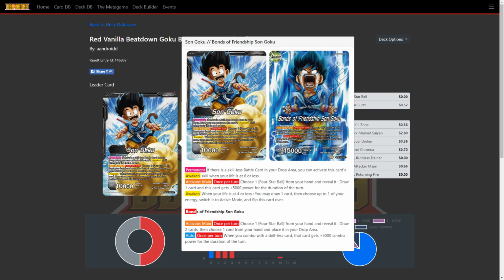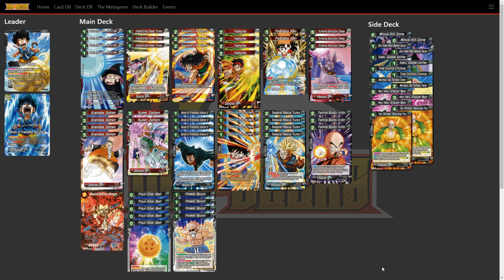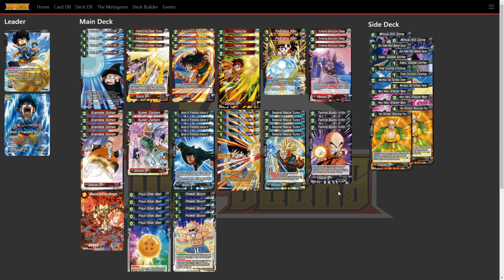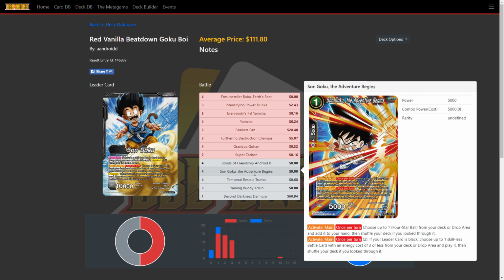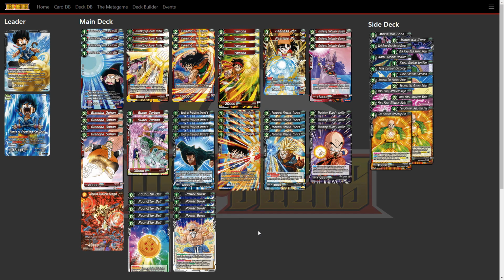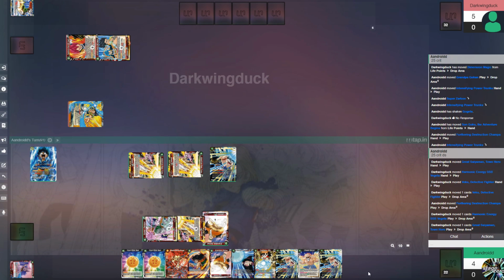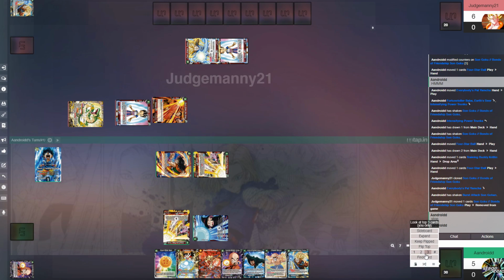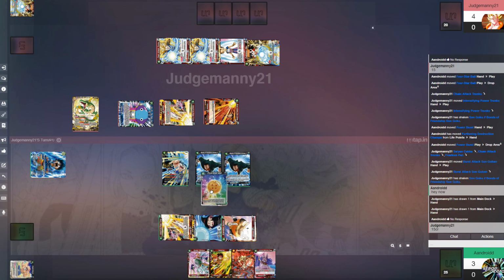THIS LEADER DOES WORK! Red/Black Vanilla Beatdown Goku Deck Profile! | DBS CCG